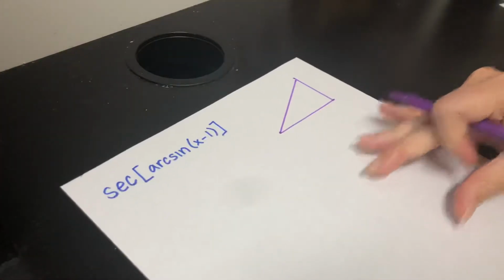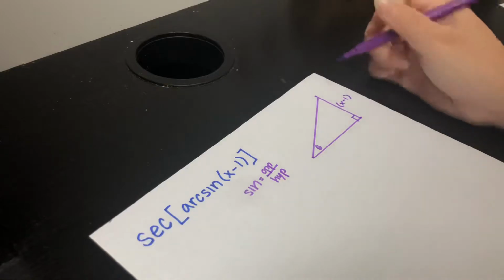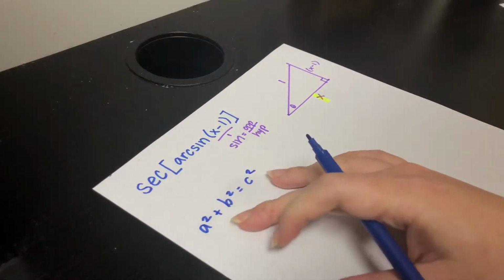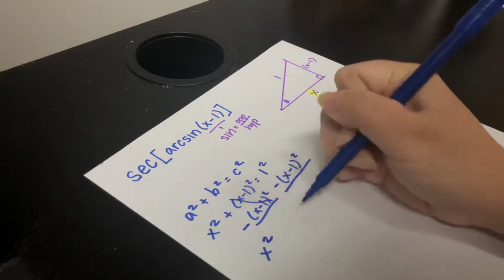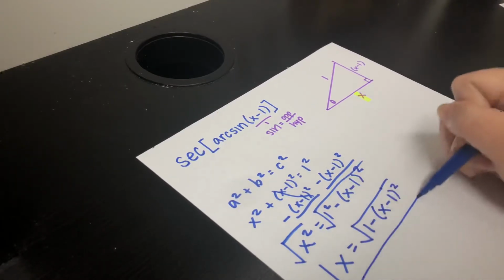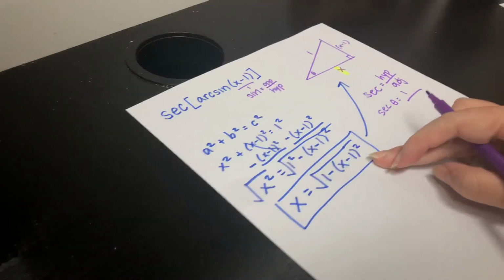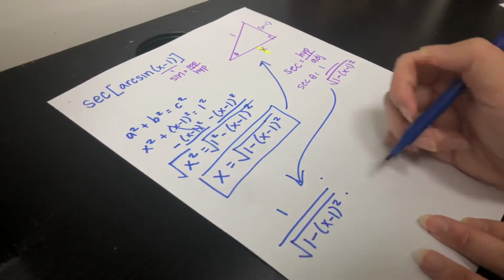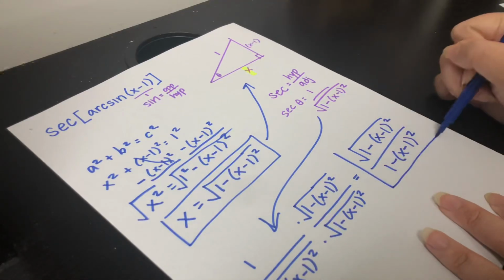April 14, 2020 - Video Assignment